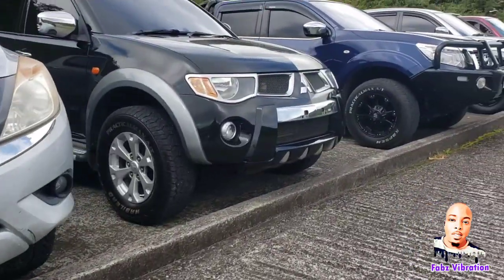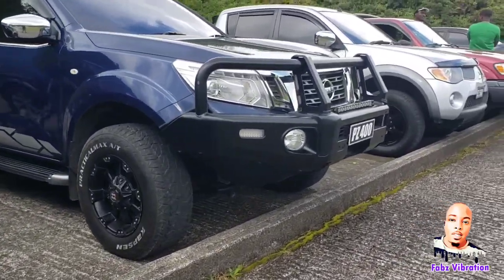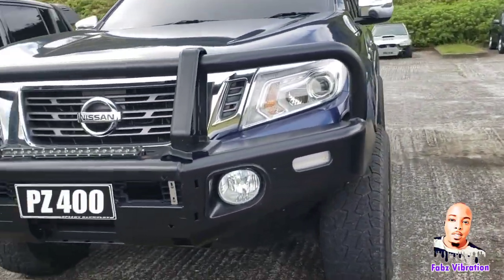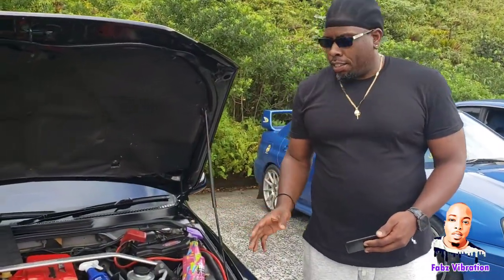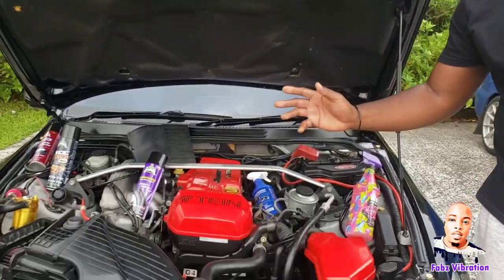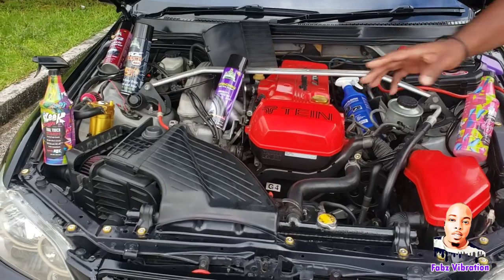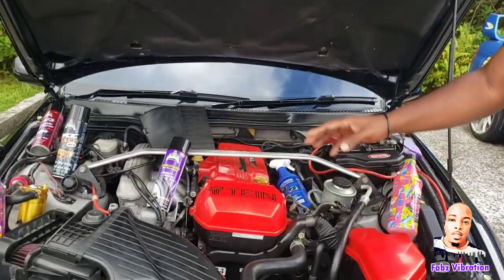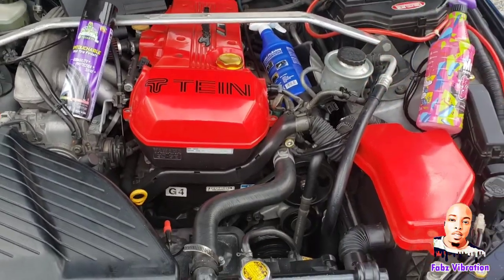CAR SHOW IN THE VALLEY | LAUDAT | DOMINICA | VLOGMAS 2022